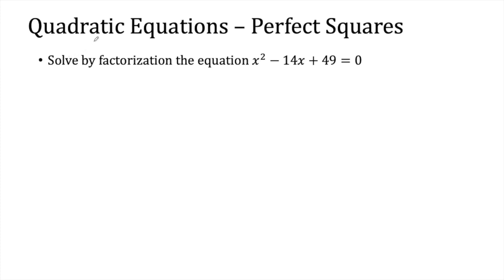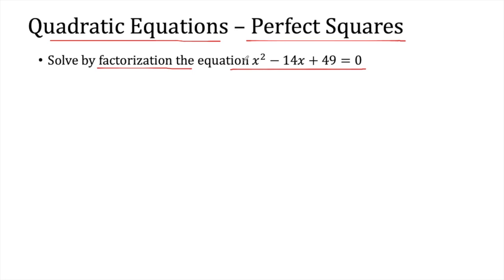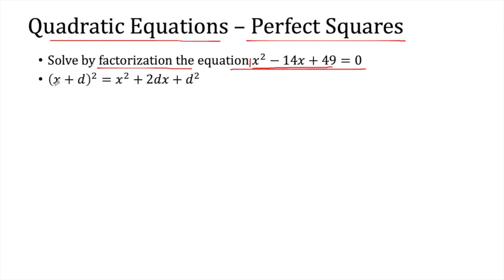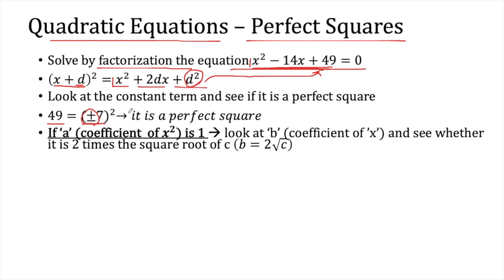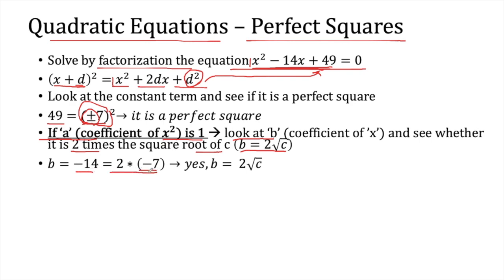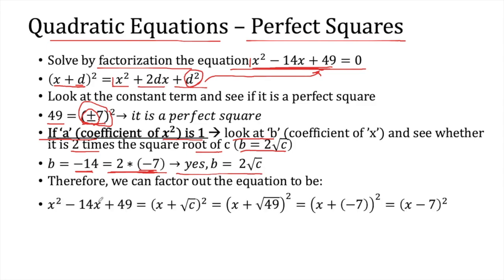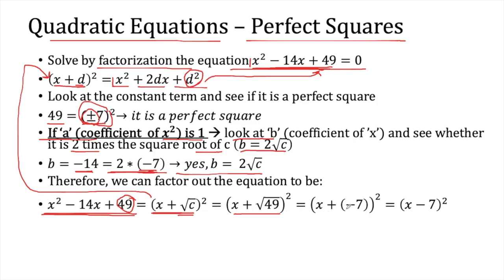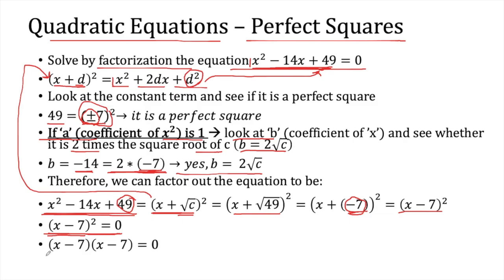Quadratics 7 - Perfect Squares Level 1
This video looks at how to factorize a quadratic equation by recognizing that it's a perfect square.  We show this using a simple example when the coefficient of x^2 is 1.